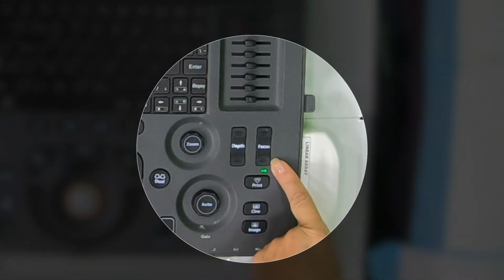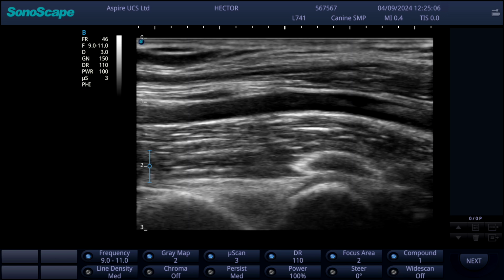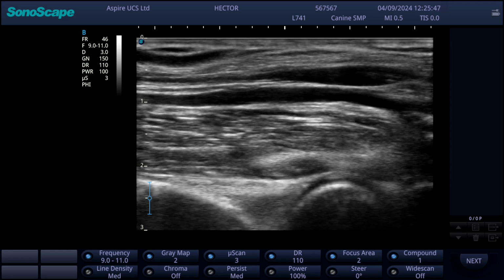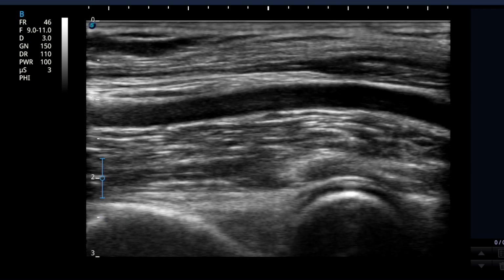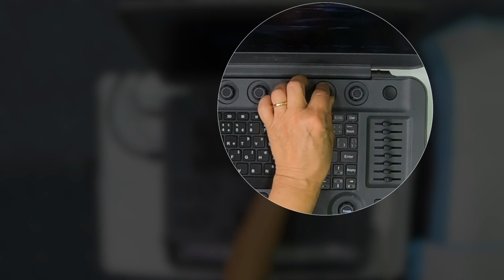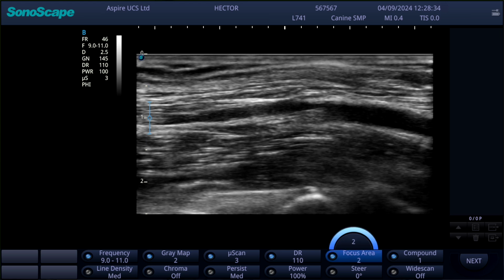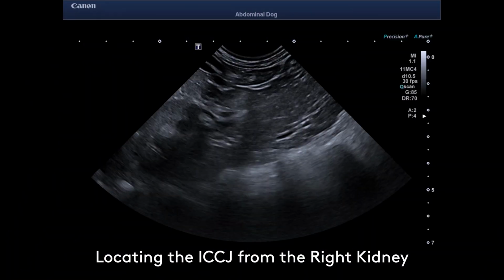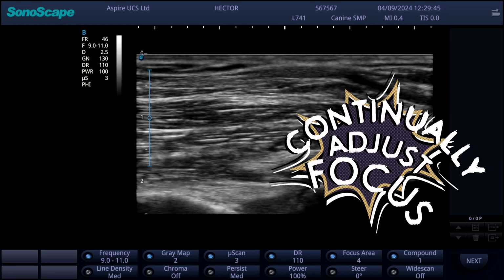Top Tip #11 mp4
Do you want to improve your veterinary ultrasound skills? Then check-out  the top tips from the Aspire UCS expert speakers, developed through decades of dedicated clinical ultrasound service delivery and university ultrasound programme teaching. We can't always be there with you, but we can be there for you.
In this Top Tip, Aspire UCS explain how the 'Focus' control on your ultrasound system works and how to use it to achieve better resolution and diagnostic potential.